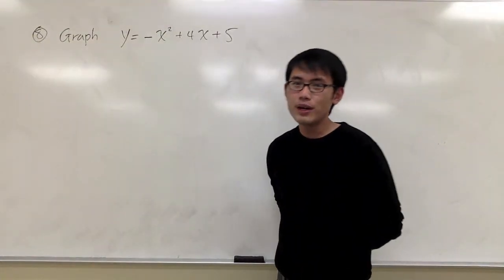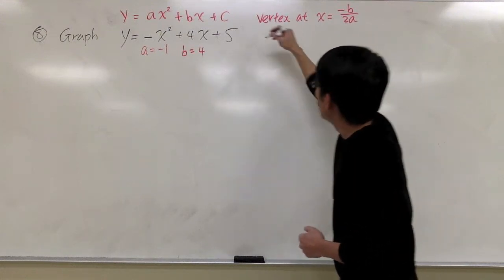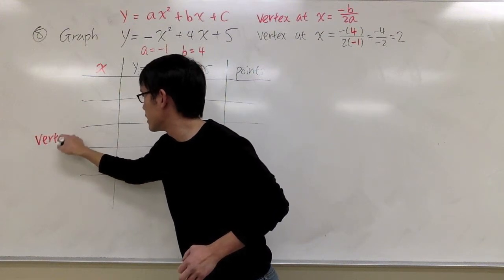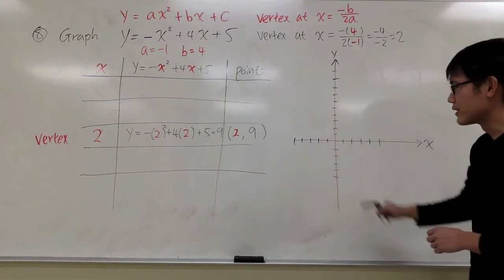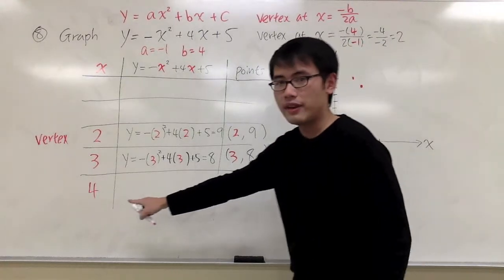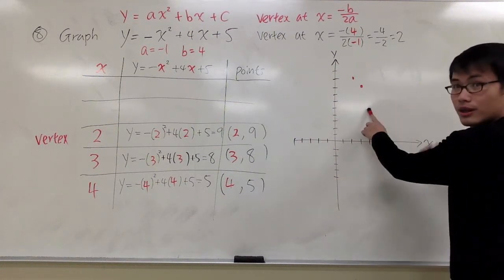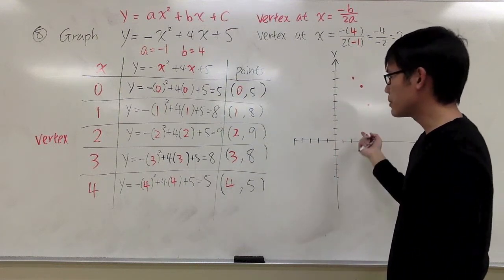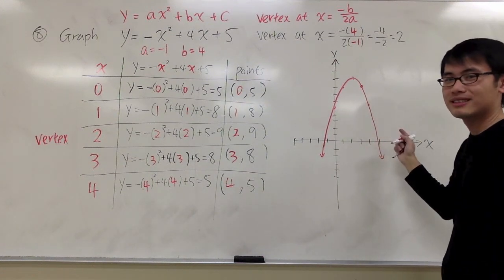(Q8.) Sample 3 GCC Math 101/120 Common Final Intermediate Algebra